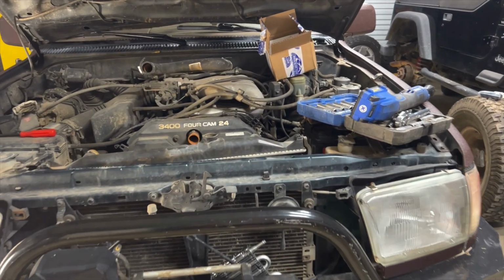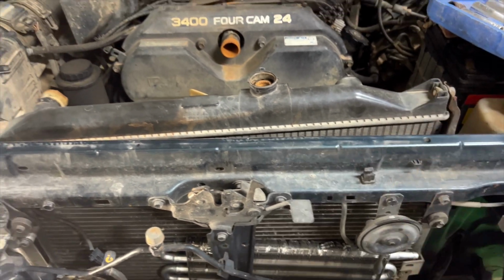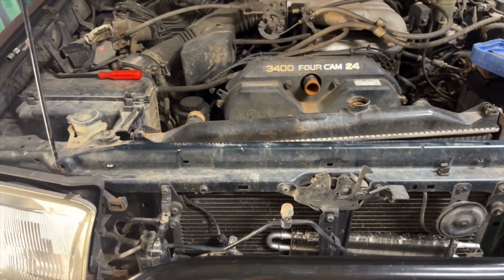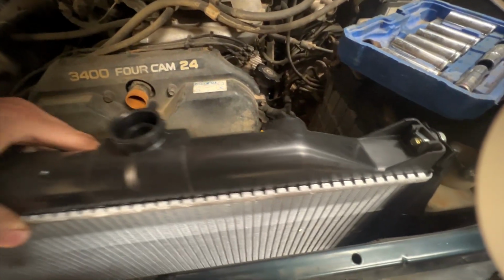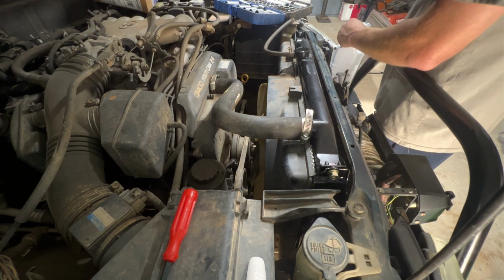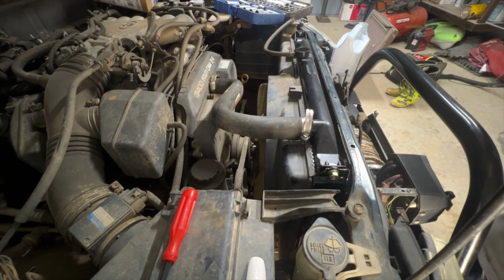"Easy DIY: 3rd Gen 4Runner/Tacoma Radiator Replacement Made Simple! 🚗💦🔧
We installed a new radiator 8 blots 4 hoses!!!